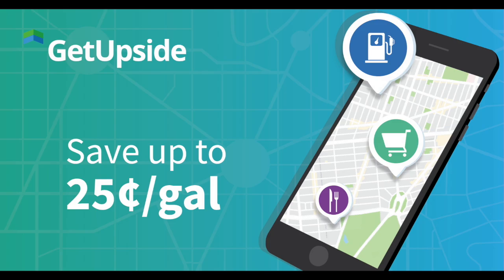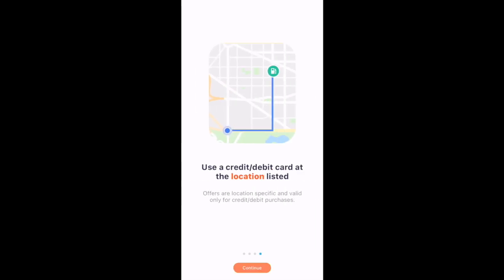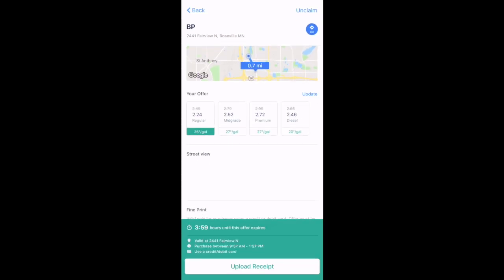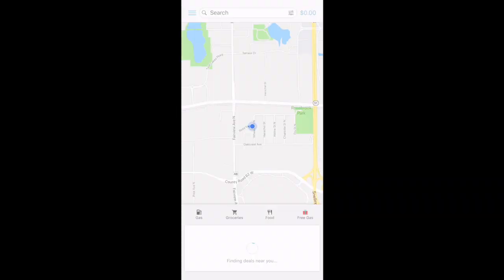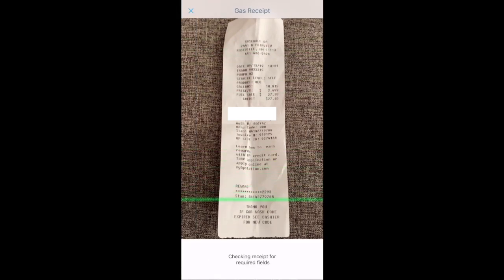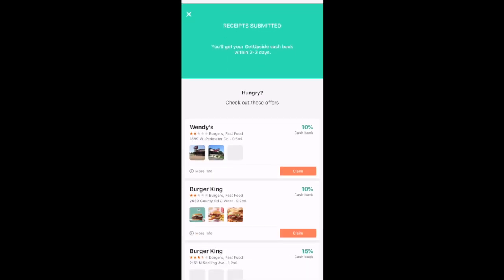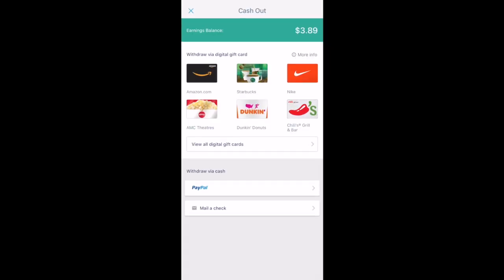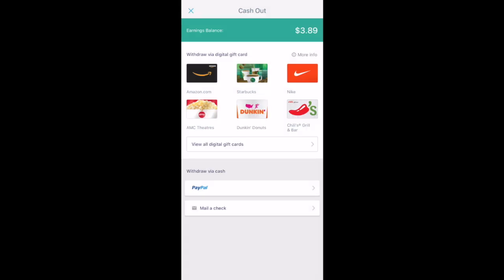Upside App Review - Easy Cashback on Gas - Never Pay Full Price Again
Upside review. Sign up for Upside and get a 35¢ per gallon sign up bonus

✔ Looking for more ways to earn money? Get cash back every time you shop (and share this resource with your passengers!)